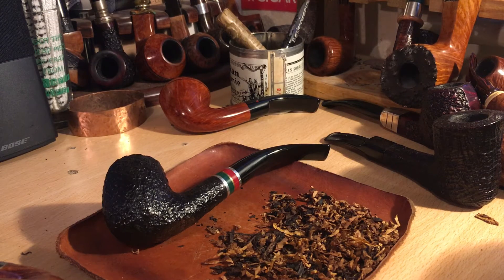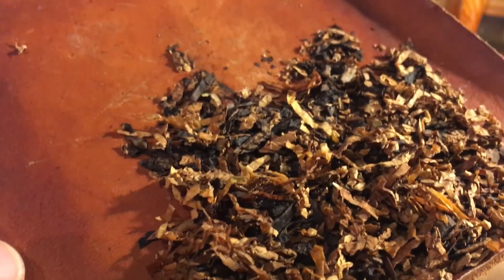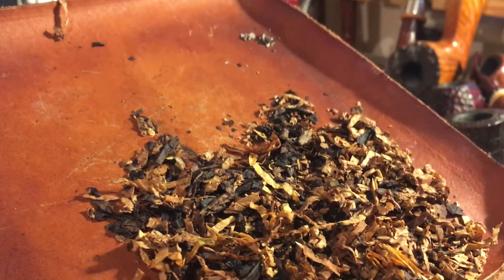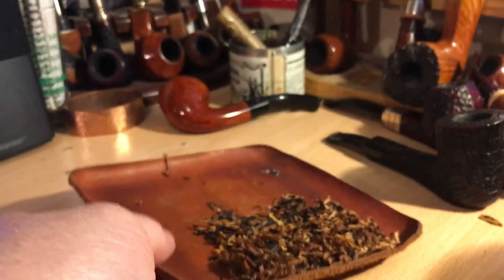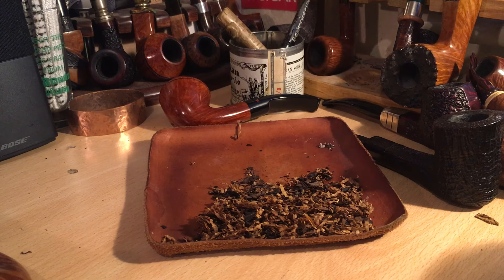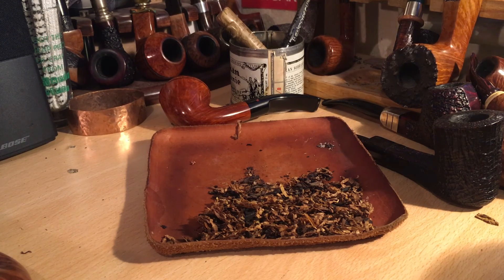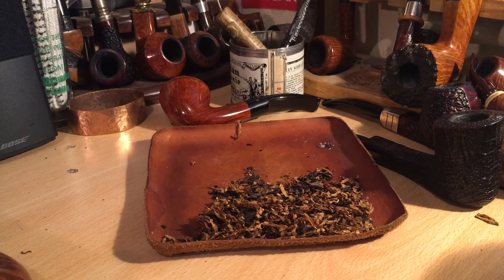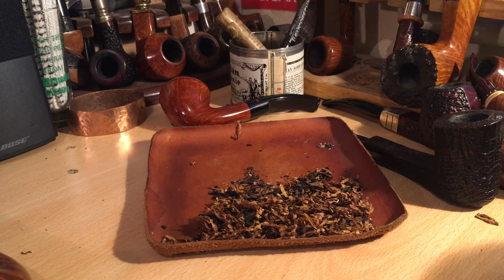Gawith Hogarth possible Christmas blend 2019